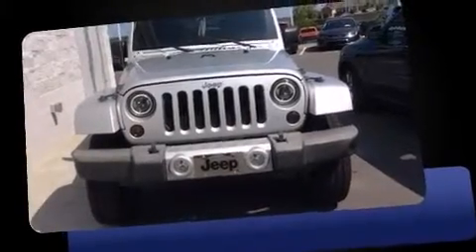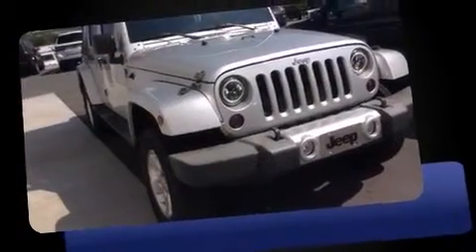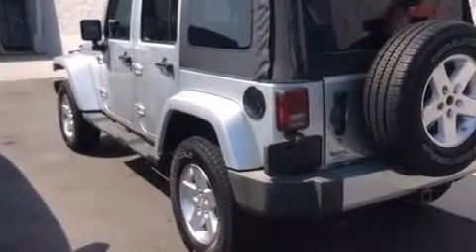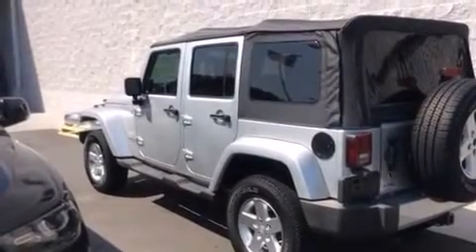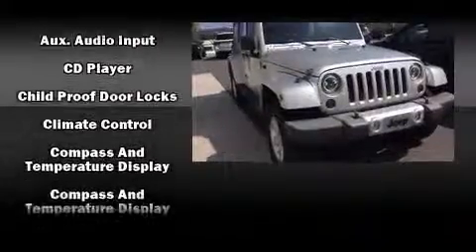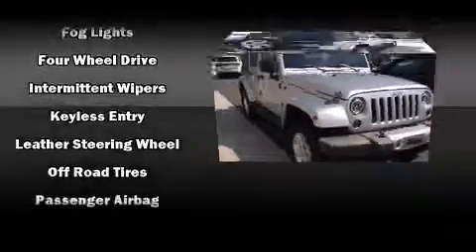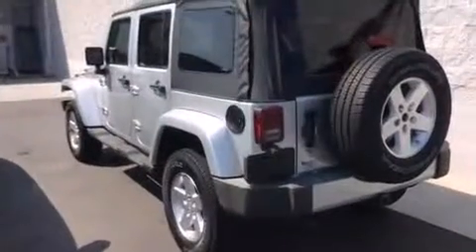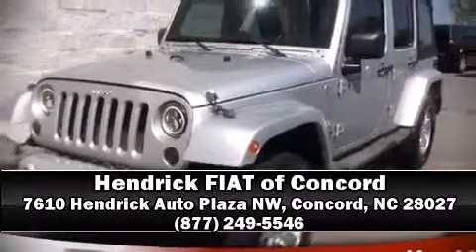2010 Jeep Wrangler Unlimited Sahara in Concord, NC 28027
Hendrick FIAT of Concord
7610 Hendrick Auto Plaza NW

Discerning drivers will appreciate the 2010 Jeep Wrangler Unlimited. It features a standard transmission, 4-wheel drive, and a refined 6 cylinder engine. It's equipped with tons of terrific amenities, but it won't break your budget. Such as remote keyless entry, a tachometer, a trip computer, an outside temperature display, front fog lights, tilt steering wheel, skid plates, and cruise control. Jeep also prioritized safety and security with features such as: dual front impact airbags with occupant sensing airbag, integrated roll-over protection, traction control, brake assist, ignition disabling, and 4 wheel disc brakes with ABS. For added security, dynamic Stability Control supplements the drivetrain. A Carfax history report provides you peace of mind by detailing information related to past owners and service records. Our sales reps are extremely helpful & knowledgeable. They'll work with you to find the right vehicle at a price you can afford. Come on in and take a test drive!